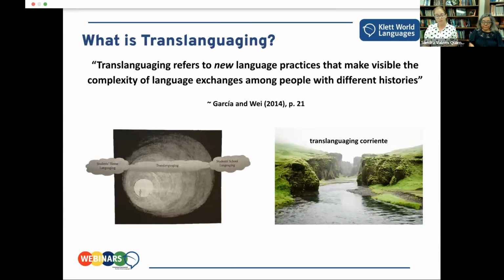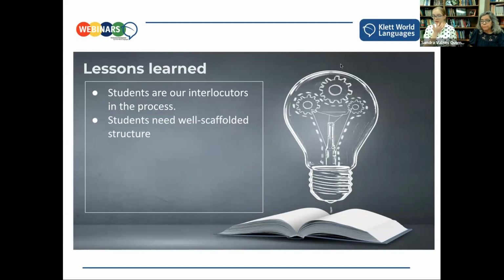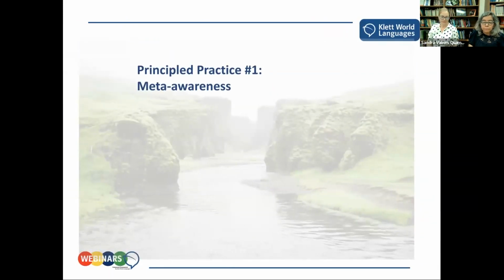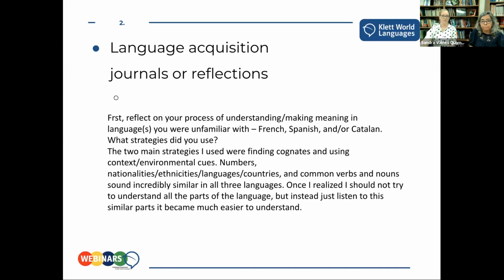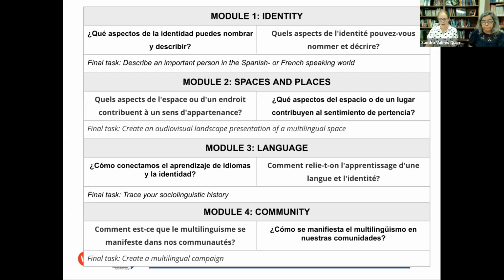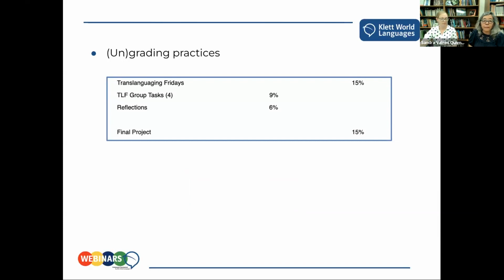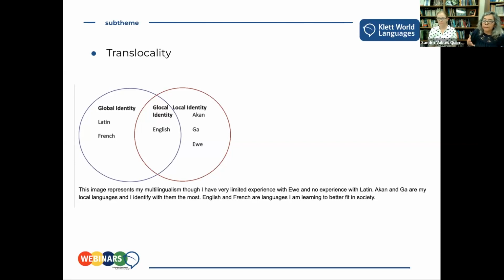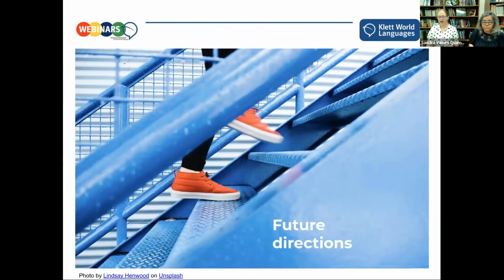[WEBINAR]: "Translanguaging corriente in the L2 classroom" with Liliana Paredes and Sandra Valnes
This webinar discusses work with French and Spanish learners to center multilingualism in beginning language study. The project reimagines college language learning as a process involving both the acquisition of language and intellectual engagement with concepts of community and identities. This involves multilingual projects, regular reflections, UNgrading practices and critical considerations of the role of languages on campus.

The webinar also focuses on instructors’ collaborative work to bridge languages in redesigning parallel introductory and intermediate Spanish and French courses. Presenters argue that, by centering shared experiences, building communities of practice across languages pushes the goal of language learning beyond a sole focus on proficiency. This work invites a reconsideration of everything from materials design and selection to the structuring of content to course outcomes to center both linguistic acquisition and the development of student identities as members of a multilingual community.

🔗 To learn more about our upcoming and past webinars, please